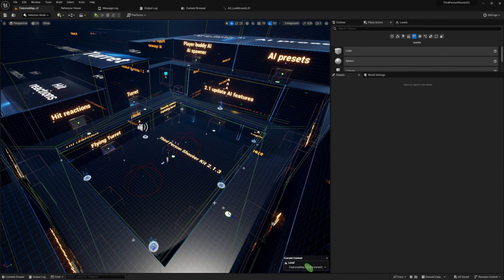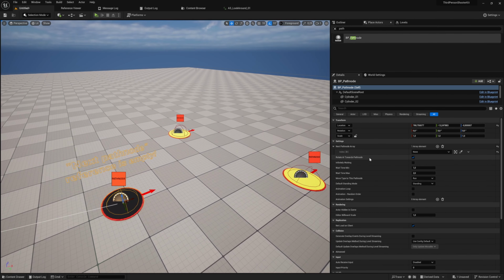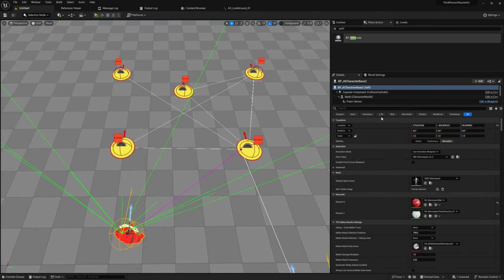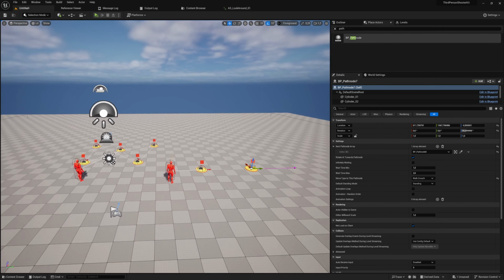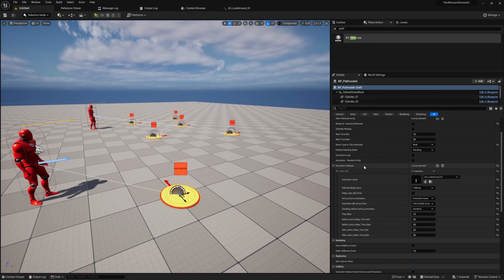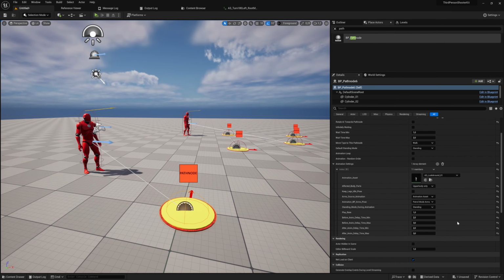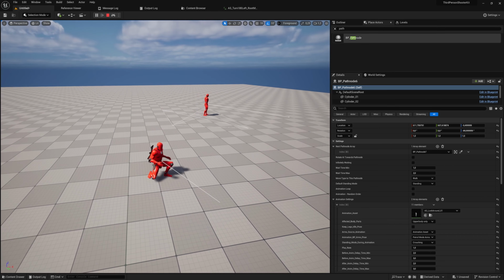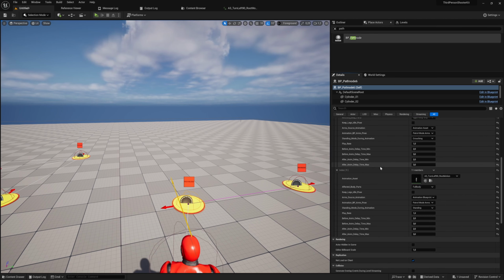Third Person Shooter Kit v2.1 - AI patrolling and pathnodes overview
Used Unreal Engine version: 5.3
Used TPS Kit version: mid production v2.1.3